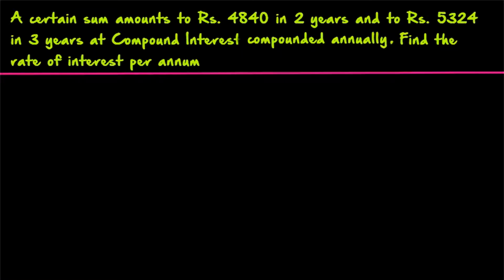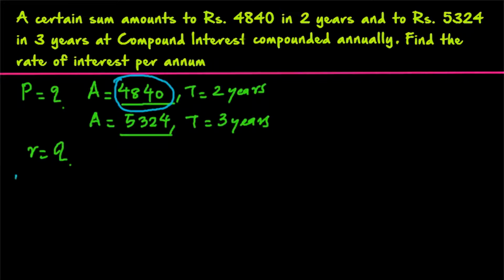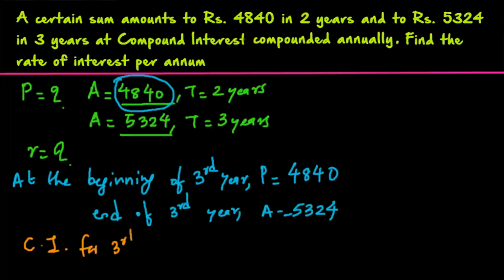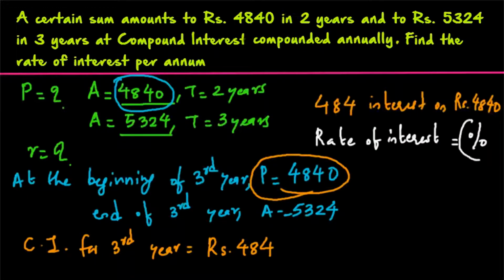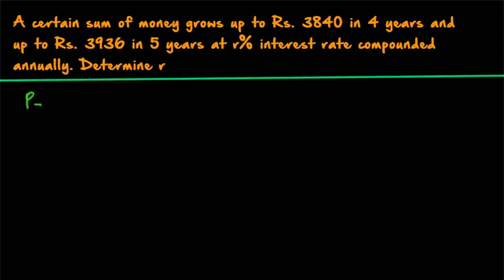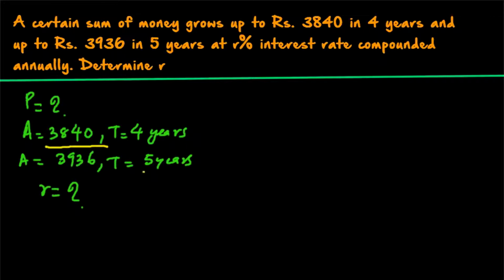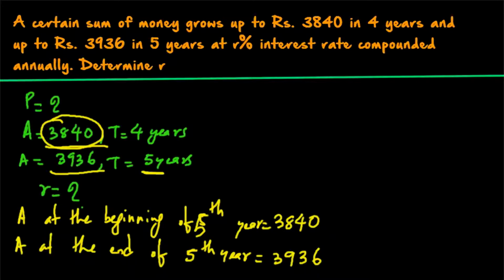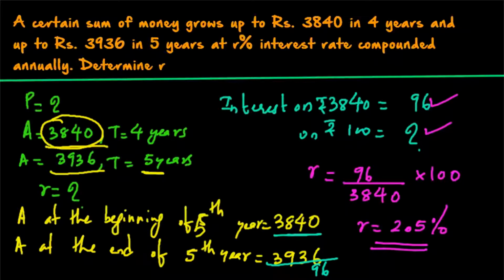Compound Interest Problems | Aptitude Shortcuts and Tricks | Amount for 2 years given, find rate -2